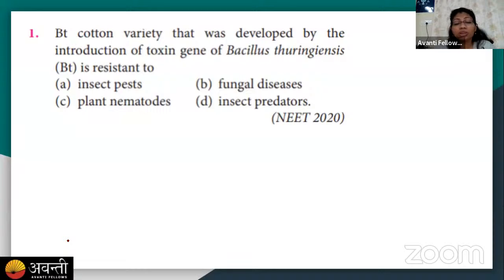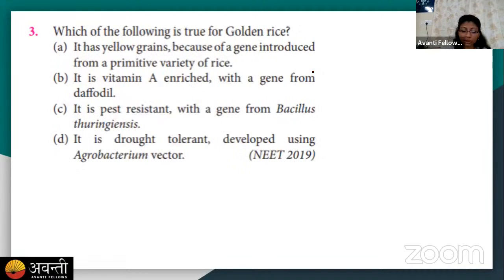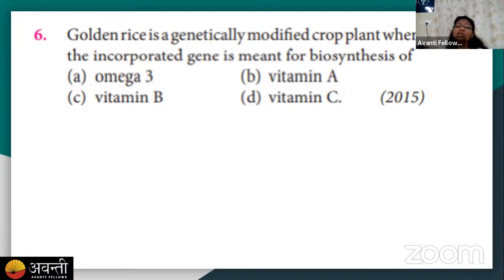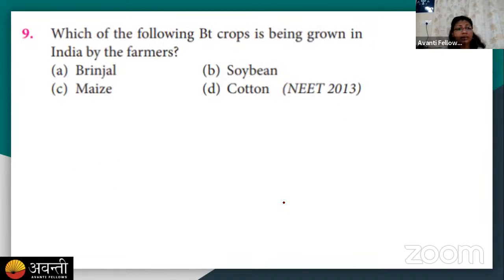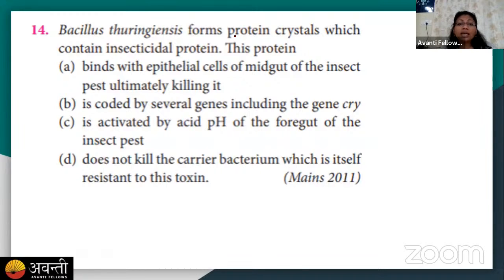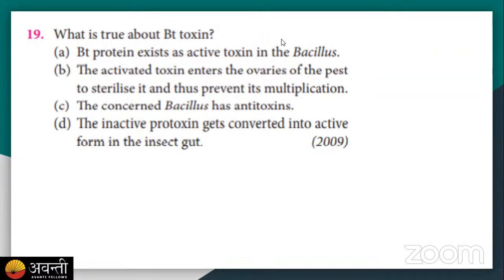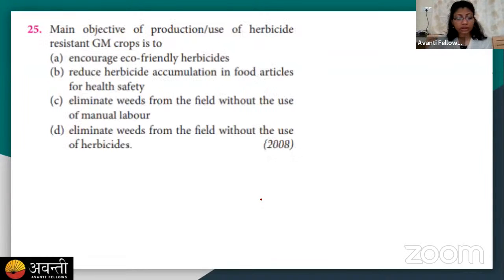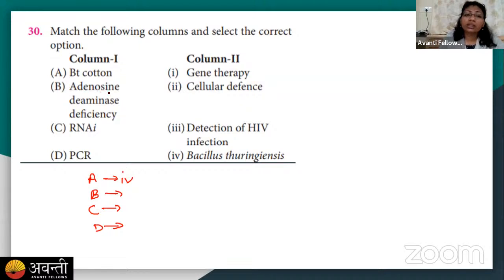previous year questions practice 4